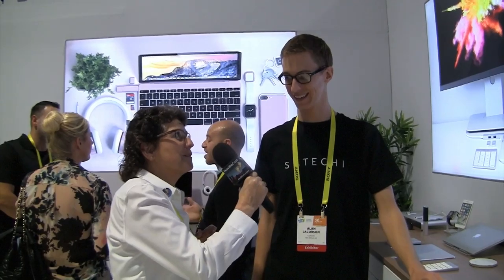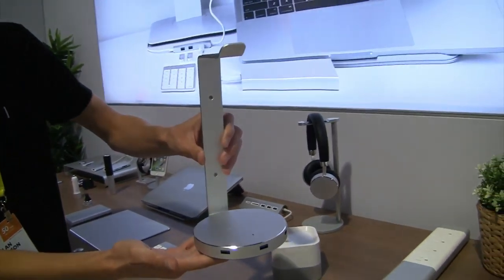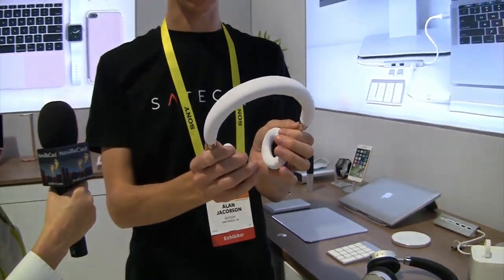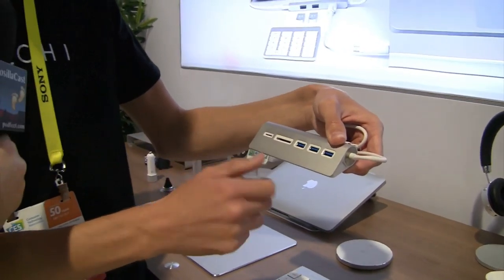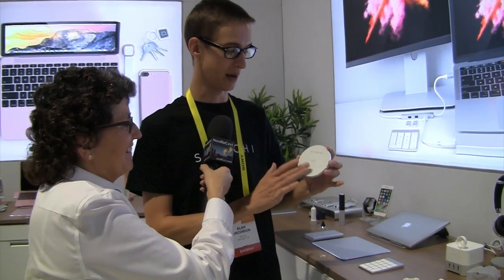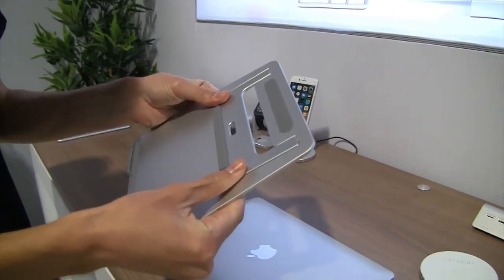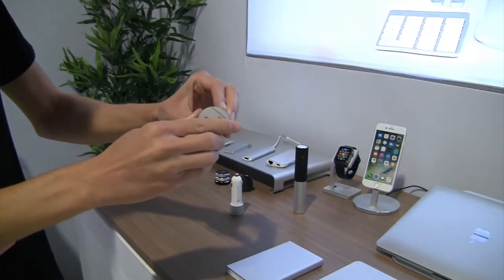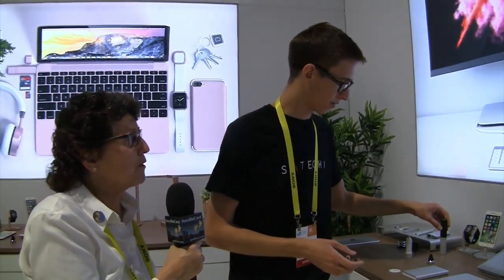CES 2017: Satechi Accessories Matched to Apple Products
Allison interviews Alan Jacobson from Satechi about a range of products all matched to the colors and finishes of Apple's MacBook, MacBook Pro and iPhone. Alan described a power strip, dock, headphones, headphone stand, Apple Watch charging stand, numeric keypad, mousepad, laptop stand, USB-C disk enclosure, magnetic phone mount and bluetooth presenter, all offered in aluminum, space gray, gold and rose gold colors. The setting is the CES Conference show floor.